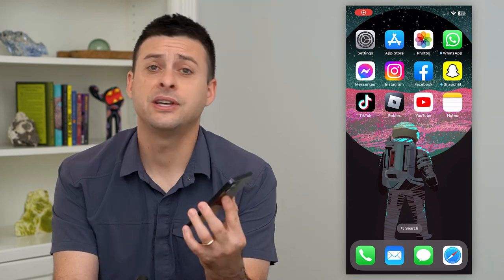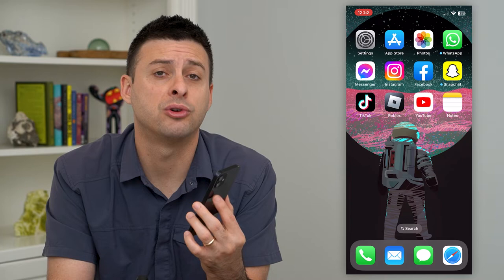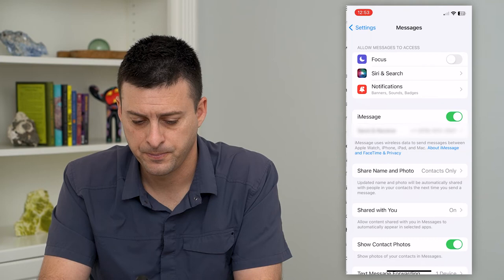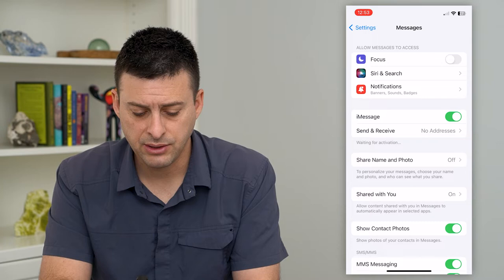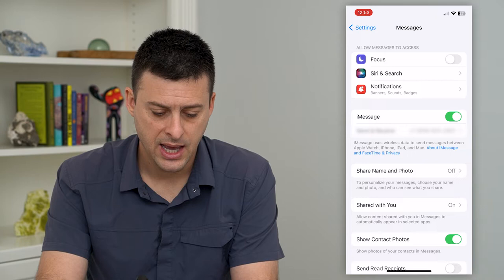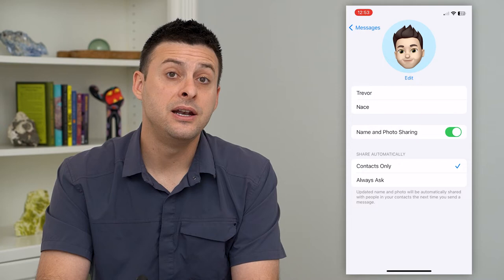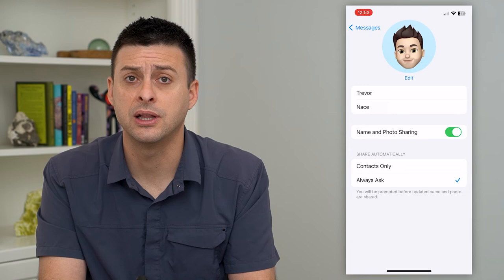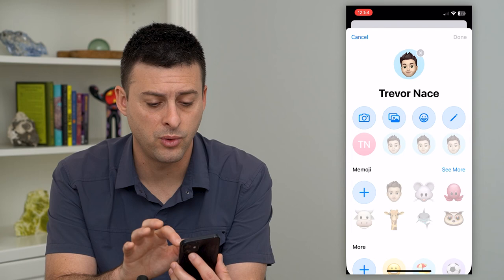How To Fix Share Name And Photo In iMessage Not Working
Let's fix your iMessage if you're trying to share your name and photo with people but it's not working or they don't see your updated name and photo.